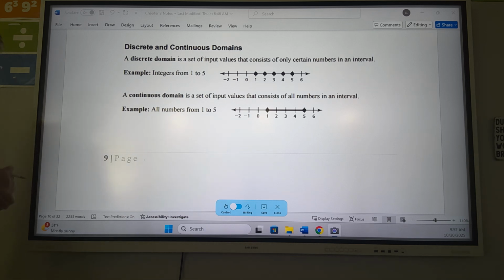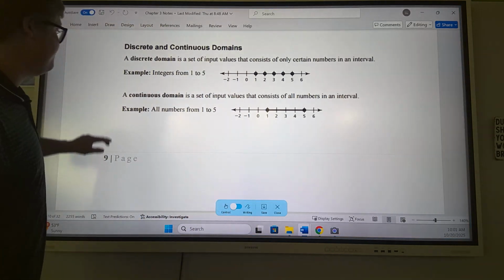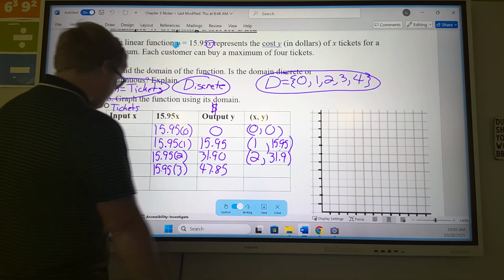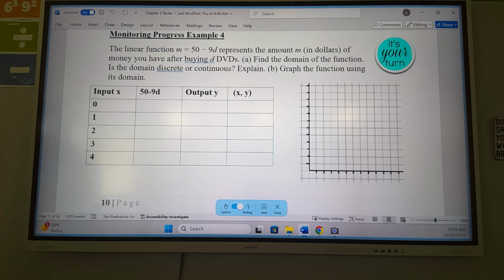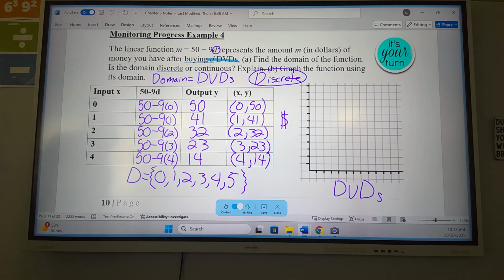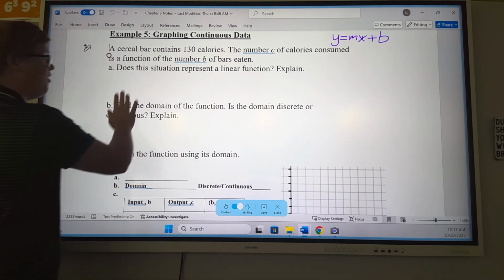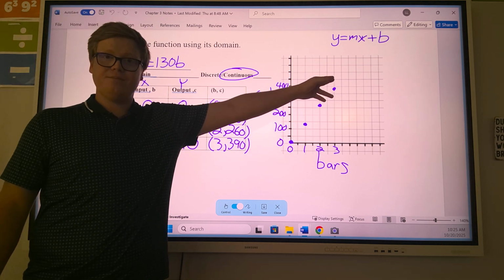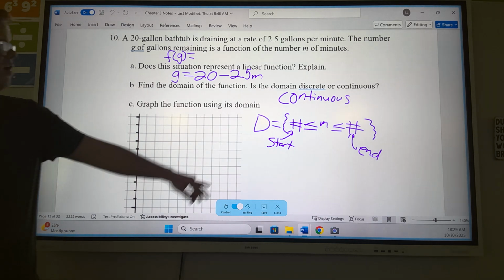How do I graph Continuous and Discrete Data?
3.3 Notes Part 2 (Mr. Loker's Class)

In This Lesson, You’ll Learn:

- How to find the domain using inputs and outputs

- How to determine whether data is discrete or continuous

- How to graph discrete and continuous data correctly

This full lecture provides explanations and examples to help students understand domains and data types. It’s designed to support classroom learning and reinforce key Algebra 1 concepts.